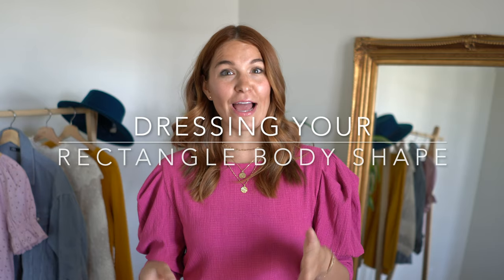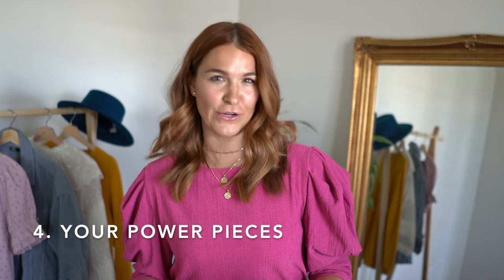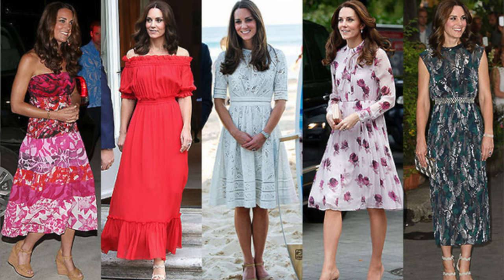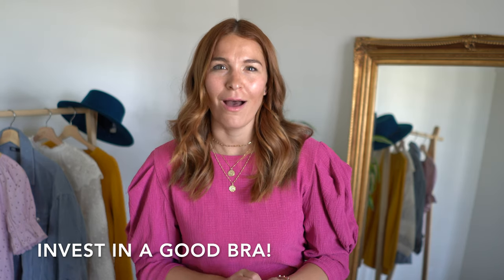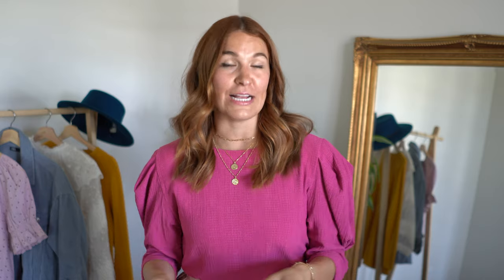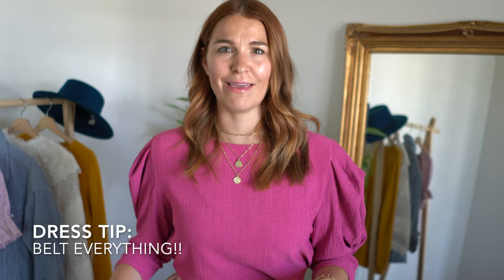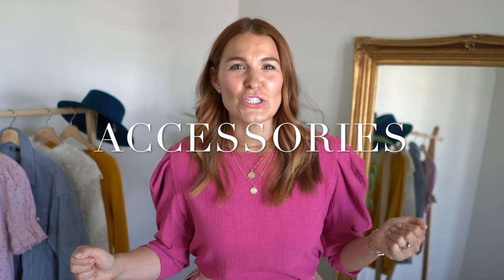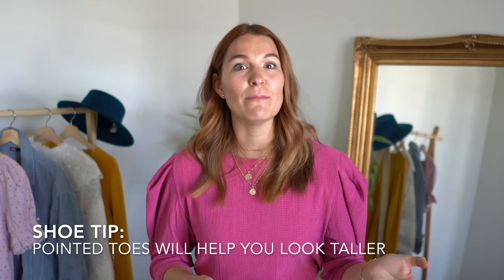HOW TO DRESS YOUR RECTANGLE BODY SHAPE | What Looks BEST on you!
Easy tips and solutions to flattering your RECTANGLE BODY SHAPE! For links to all items shown in this video - click SHOW MORE!

*Personal wardrobe style tips and tricks by Casey Matheny*

❤ ALL ITEMS SHOWN IN VIDEO ❤

Or if you have any style questions, send them my way!